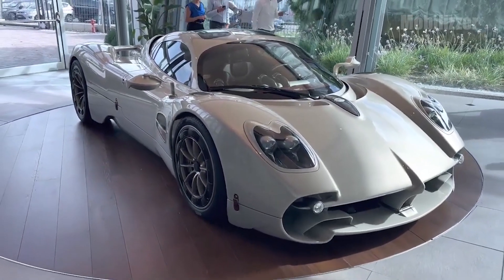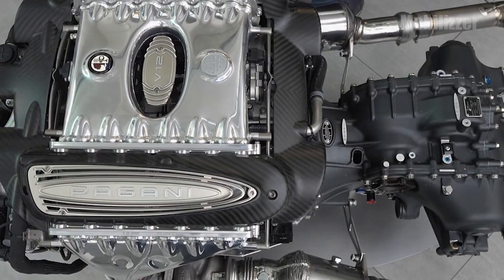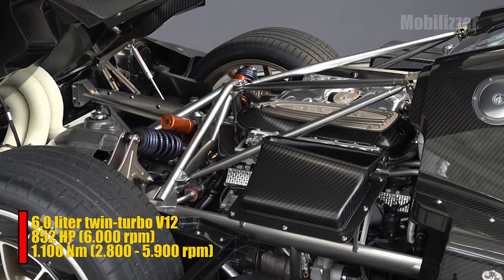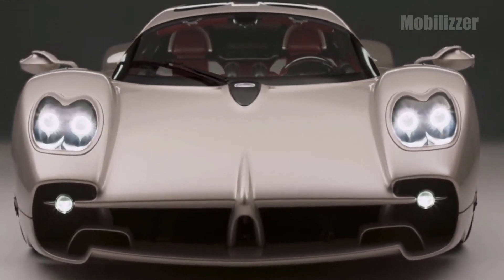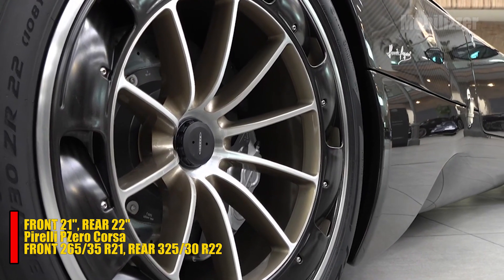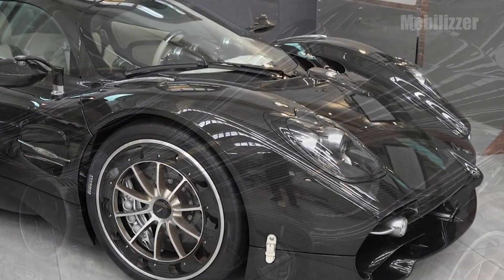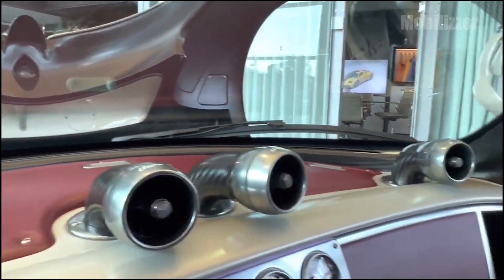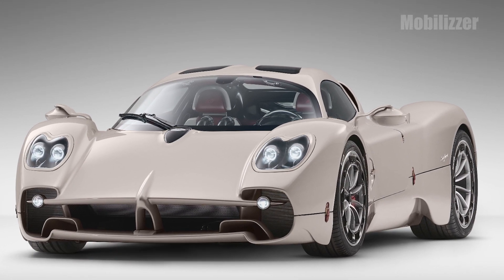Pagani Utopia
Simplicity, lightness, dan pleasure of driving. Pagani Utopia is 6.0 liter twin-turbo V12 engine. This engine is capable of catapulting power of 852 hp at 6,000 RPM and torque of 1,100 Nm at 2,800 RPM to 5,900 RPM. There is an automated manual transmission which is claimed to have the fastest gearshift with helical gears. In addition, a 7-speed manual transmission with clutch pedal is also provided. This car is only sold as many as 99 units worldwide. Pagani sells this newest hypercar with a base price of 2.17 million Euros or USD 2,2 millions.